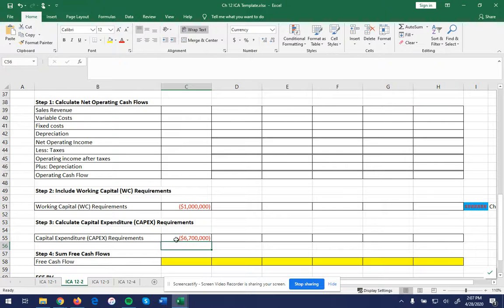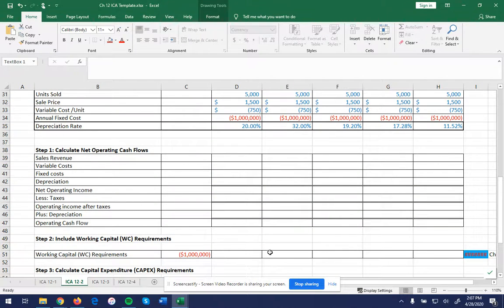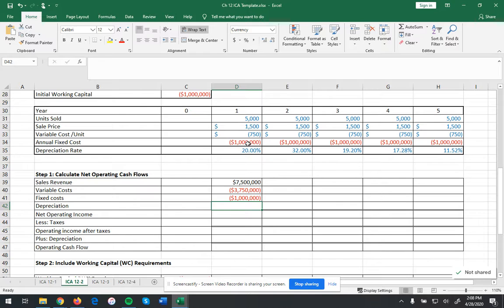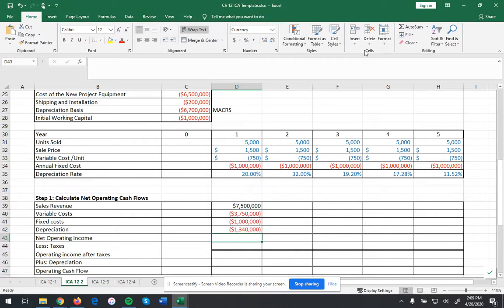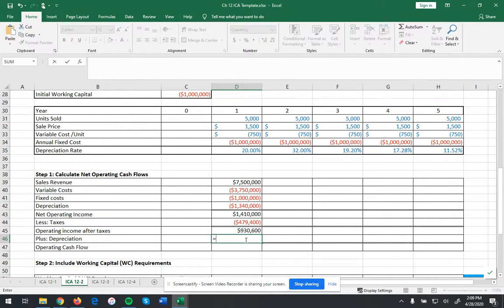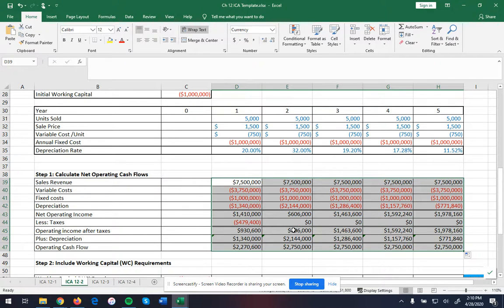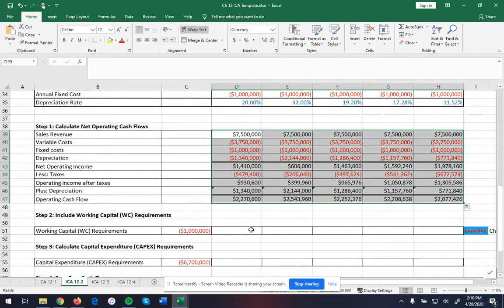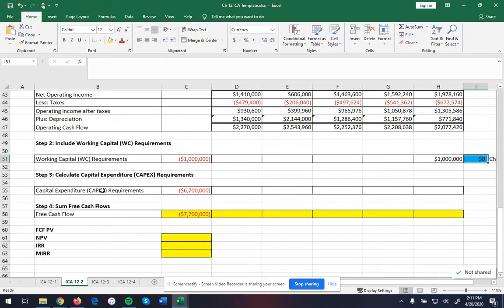BA361: ICA 12-2B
BA361 ICA 12-2 Part 2